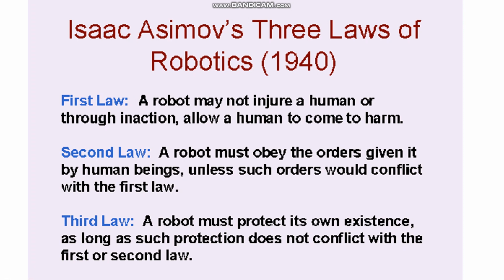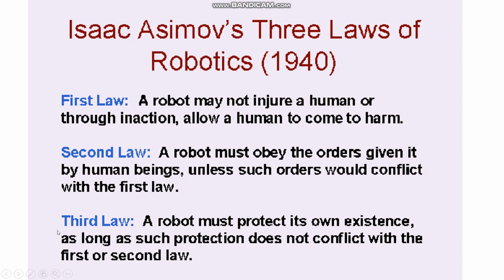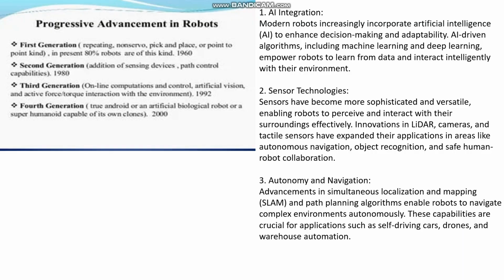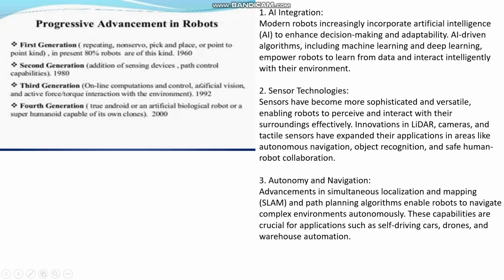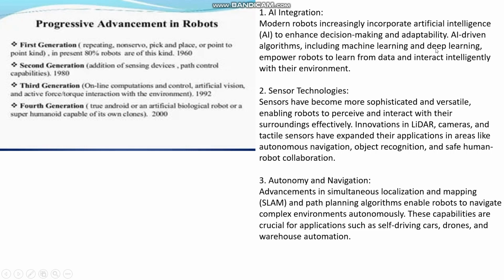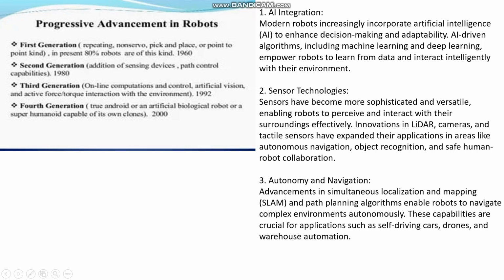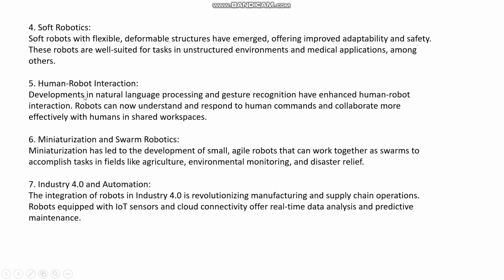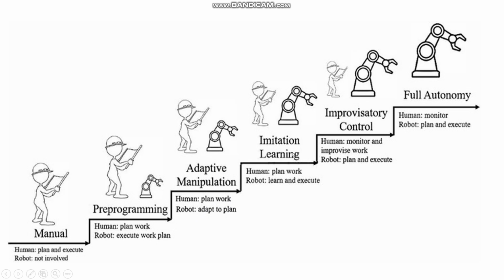Unit 2: Robot laws and Progressive advancements